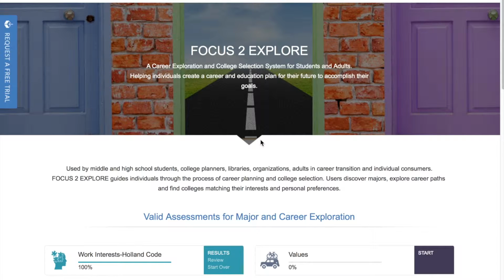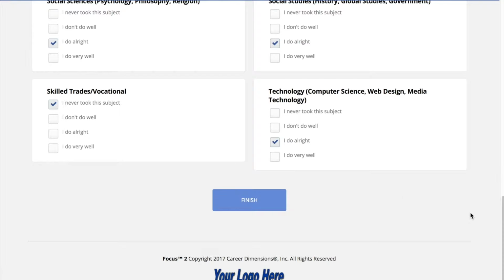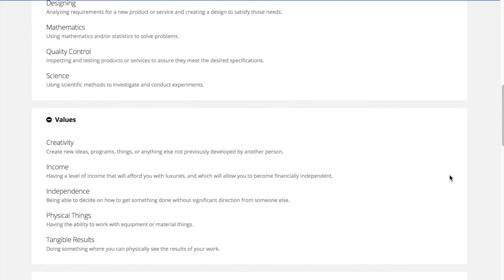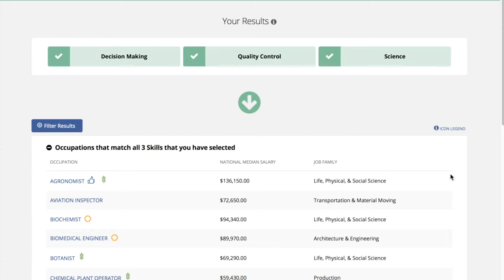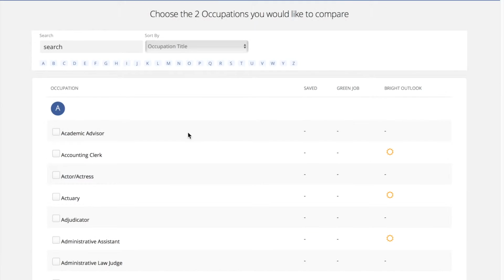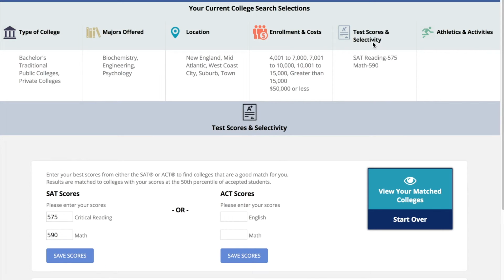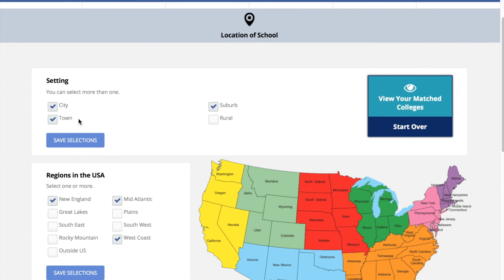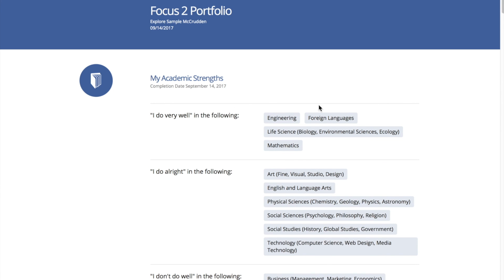Focus2Career Video Tour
Focus2Career is a versatile tool for students to explore careers and majors.  This fourteen minute video gives a thorough tour of the program.